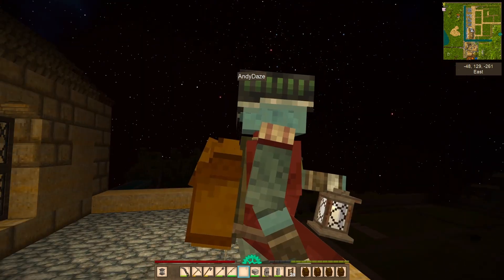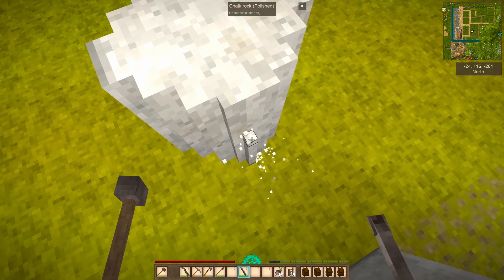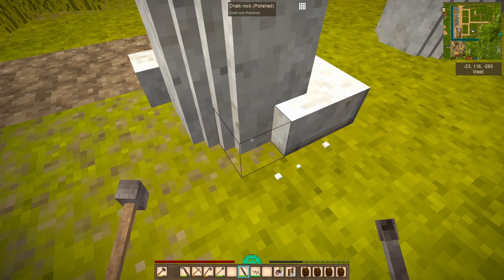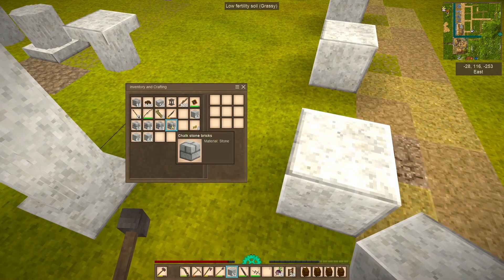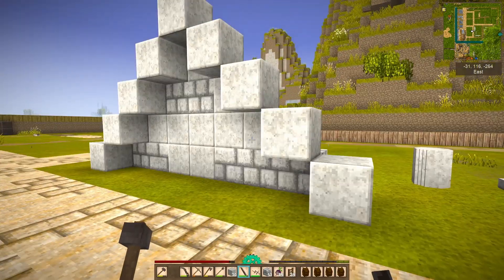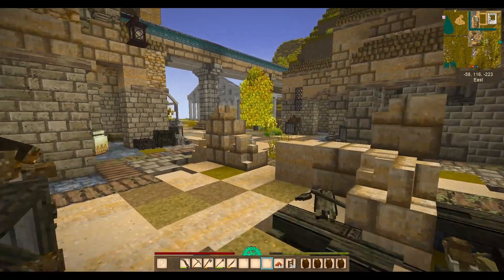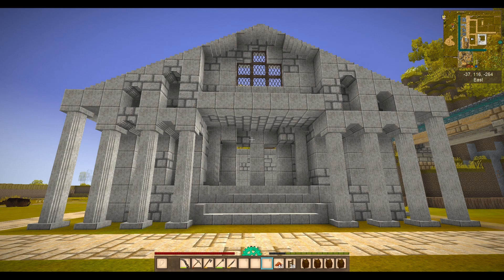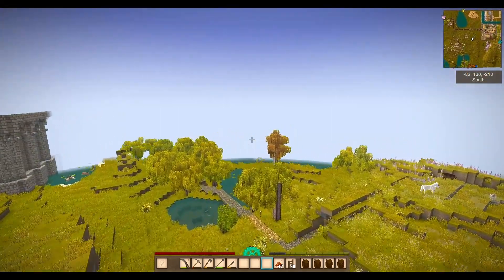Vintage Story Greco Roman Bath House- Rusty Gears SMP S3 Ep8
Greco Roman Bath House for the Rusty Gears Server
Check out the Gears

DanDerth - @danderth
Kendi64 - @@kendi64
Jaybryde - @@JaybyrdePlays
MegaGran - @ MegaGran
NoOneGHF - @ NoOneGHF
Punkhole - @ punkhole
Pyrrh Pianissimo - @ PyrrhP
Shi No Hakobi-te - @ Shino_Gaming
The Odd Ape - @ TheOddApe
Titanium Gaming Media - @ Cid69

Check out the Rusty Gears Community Discord